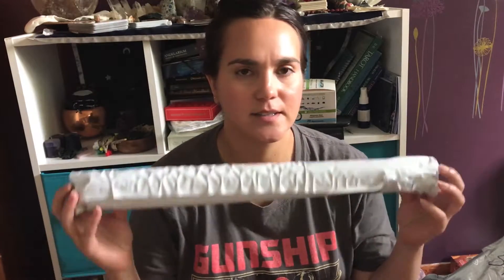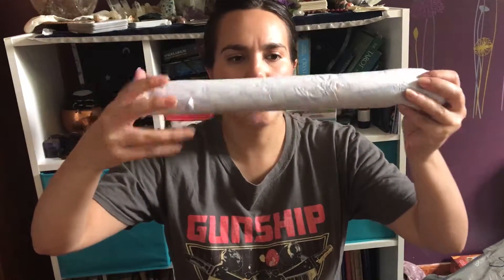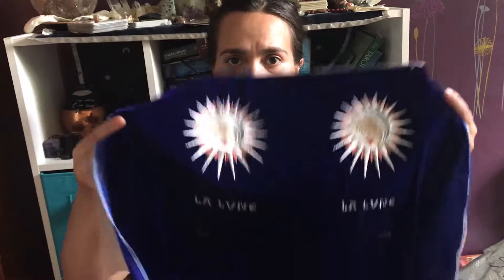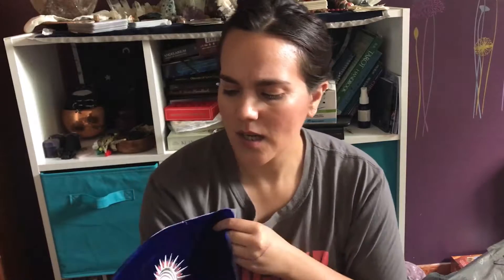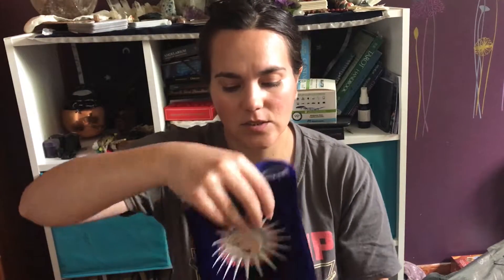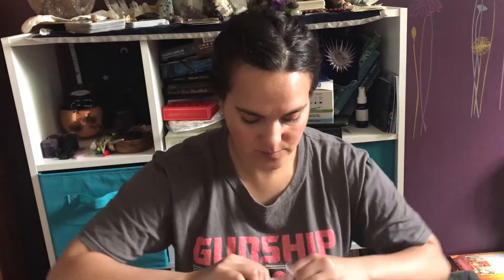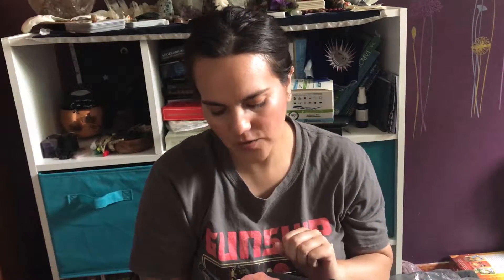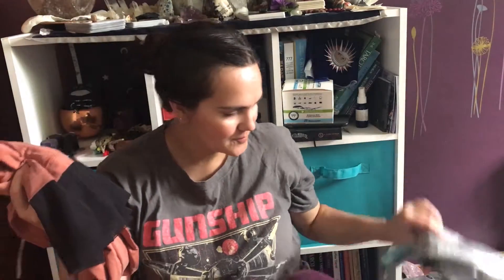Balzo dress Lululemon - Baba Studio sale